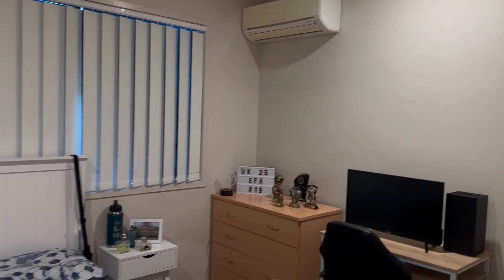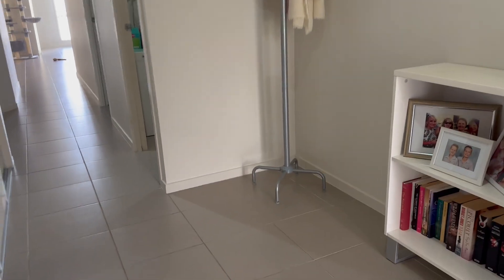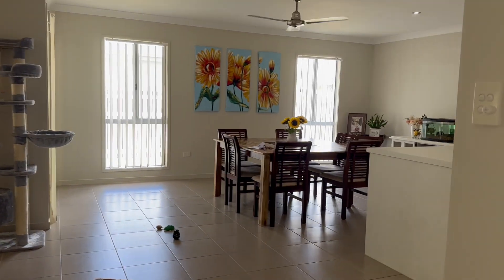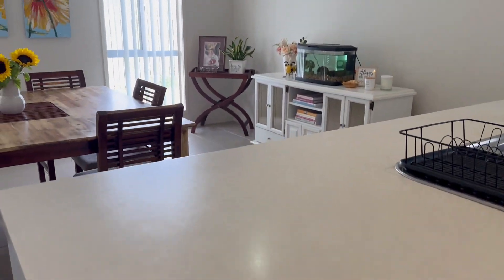FOR SALE - FOR INVESTORS - 1 Cassinia Street, Mount Low, Townsville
Address:  1 Cassinia Street, Mount Low, Townsville
Agent:  Michele Adams 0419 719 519